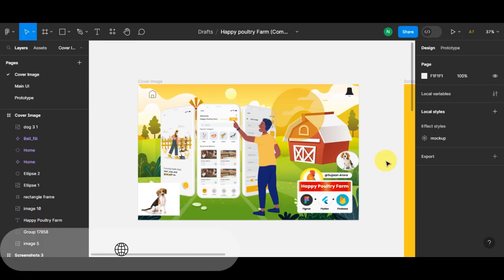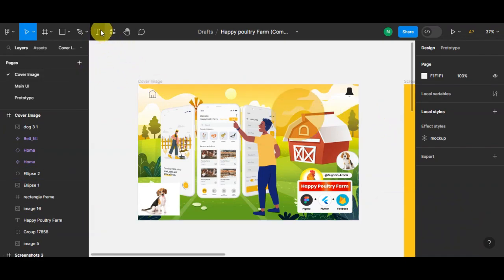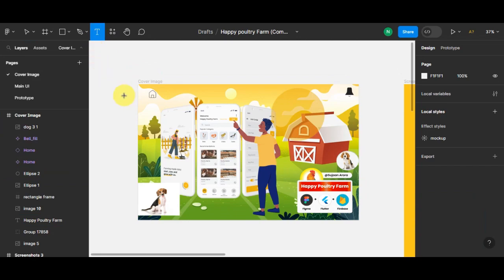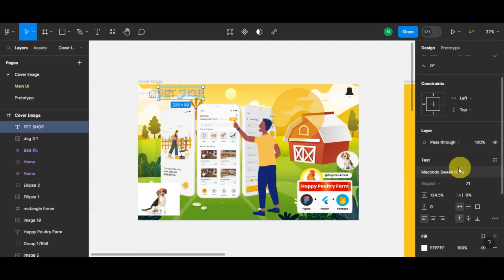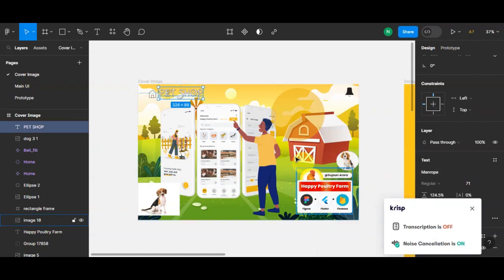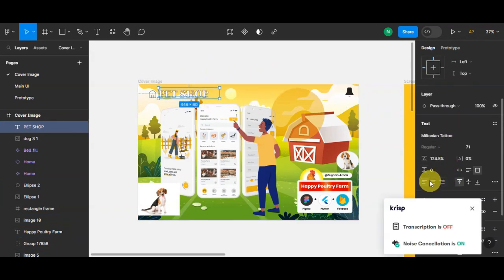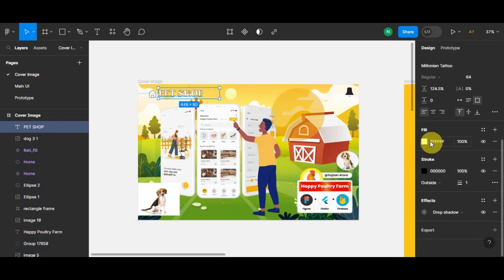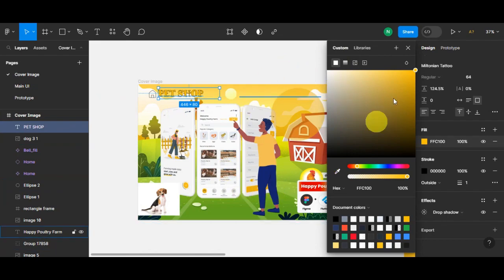FIGMA TUTORIAL: How to Use TEXT (Text Customization Tutorial)